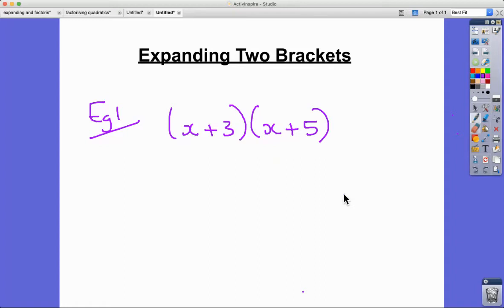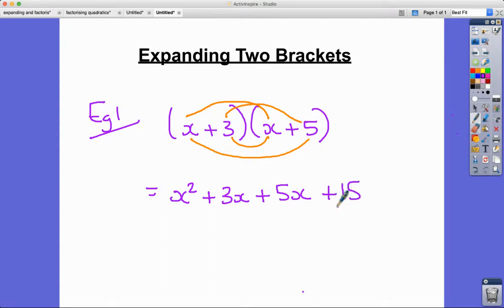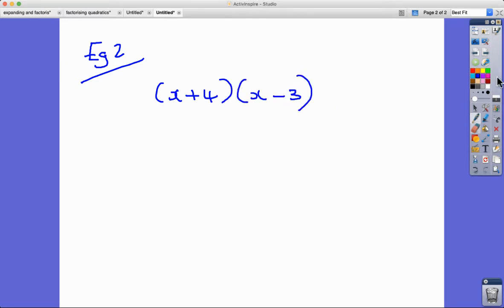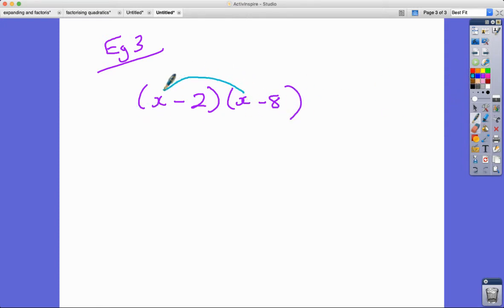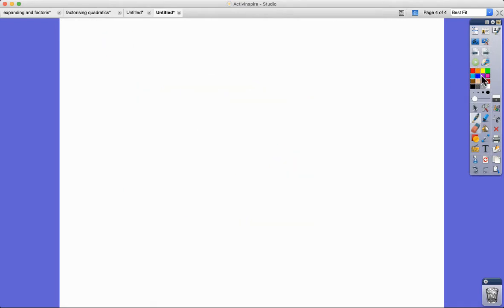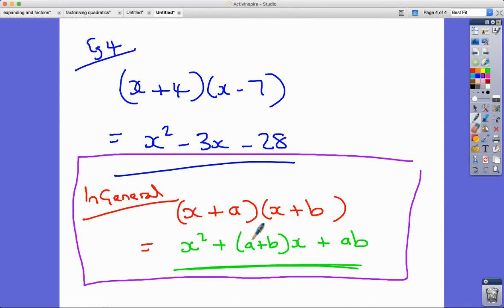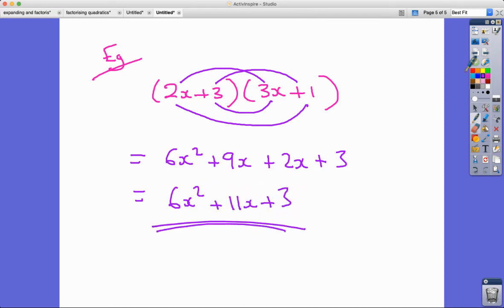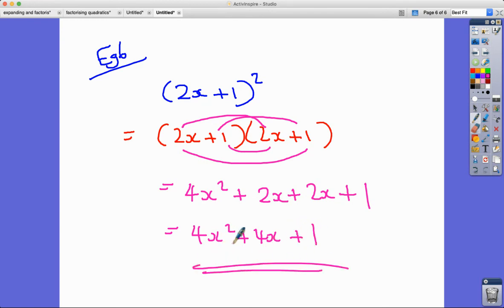IGCSE & GCSE Maths - Expanding Two Brackets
Everything you need to be able to expand double brackets, including the 'smiley-face method',  examples where the coefficient isn't 1, and squaring an expression in brackets.